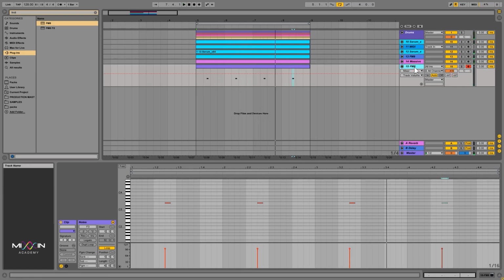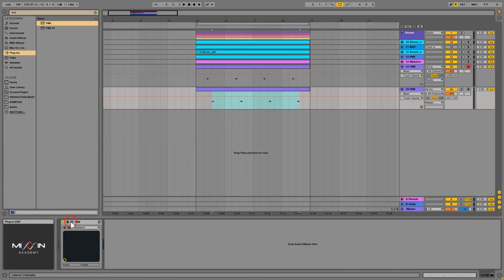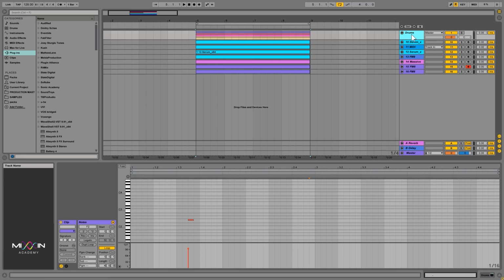Accents | First Loop (6/6) - Level 5 | Composition & Sketching Course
Accents are any notes and signs that require sound emphasis. This lesson explains how we can add accents as a decoration or ear candy to our first loop.